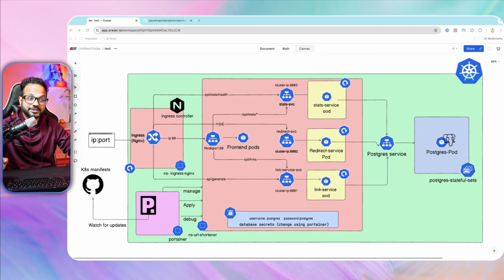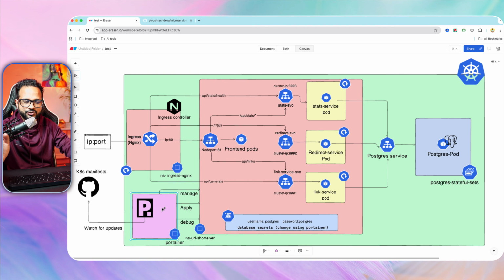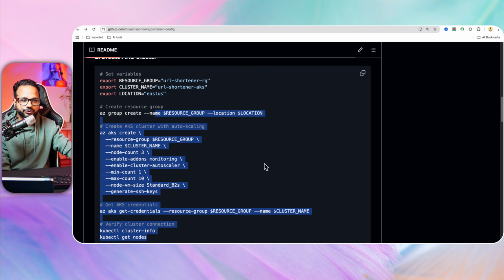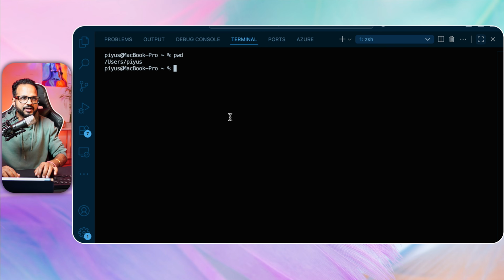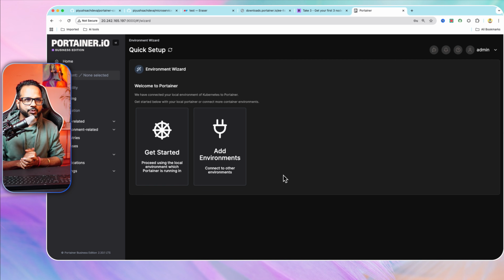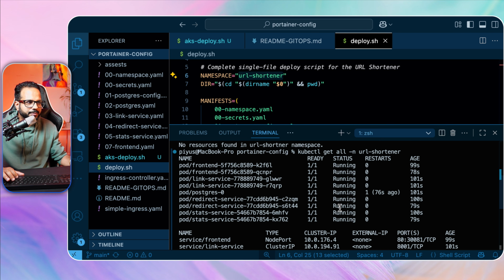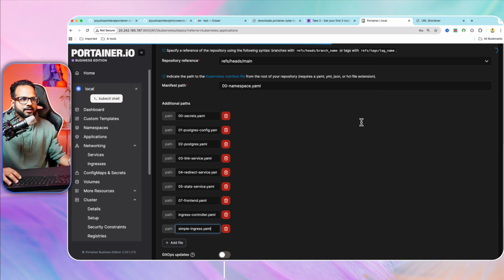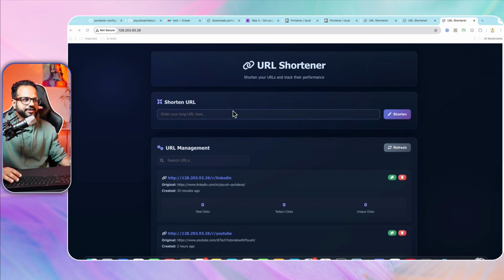The Ultimate GitOps Project (From Zero to Hero with Portainer)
📚 GitOps end to end Realtime project

If managing your Kubernetes cluster feels like a constant struggle with too many tools, this video is for you. We're tackling the complexity of K8s management head-on with a powerful tool: Portainer.

This video is a complete, hands-on project where we build a real-time, microservice-based URL shortener application from scratch. We'll deploy it on a Kubernetes cluster (AKS) and then manage the entire lifecycle—from deployment to updates—using Portainer's intuitive UI and powerful GitOps capabilities. Say goodbye to manual deployments and hello to a streamlined, single-source-of-truth workflow!

- An overview of the complete microservice architecture for a URL shortener app.
- How to provision a Kubernetes cluster on Azure (AKS) and deploy Portainer.
- How to set up a full GitOps workflow by connecting Portainer to a GitHub repository.
- How to automatically deploy and update your application by simply pushing changes to Git.
- How to manage namespaces, applications, services, and secrets directly from the Portainer dashboard.

TIMESTAMP

00:00 Introduction to Kubernetes Management & Portainer
01:12 Project Architecture Deep Dive
09:58 Setting Up the AKS Cluster
11:53 Deploying Portainer on AKS
21:38 Configuring GitOps Application Deployment in Portainer
28:26 Testing the Deployed URL Shortener Application
34:55 Demonstrating the Live GitOps Workflow
38:26 Conclusion and Final Thoughts